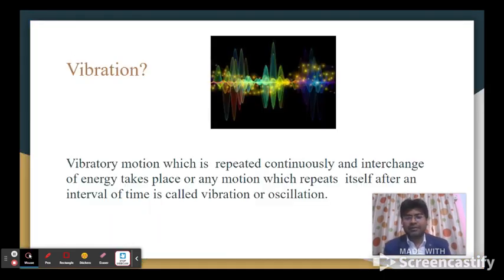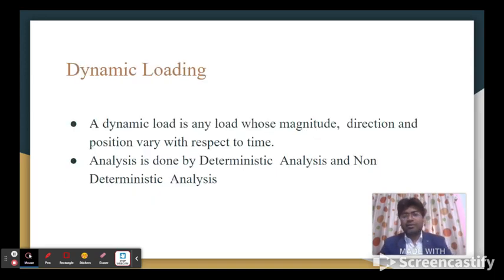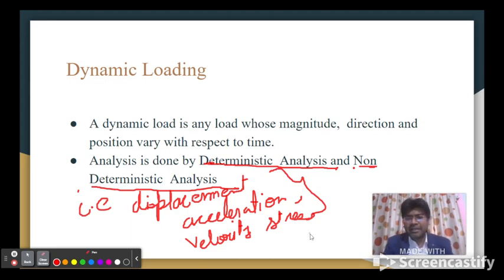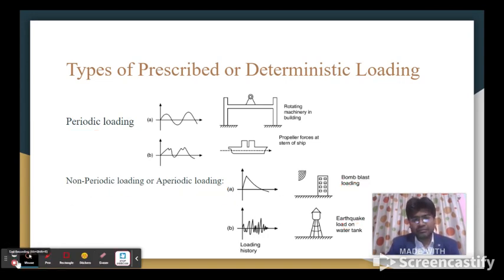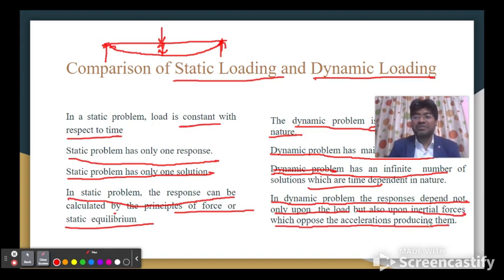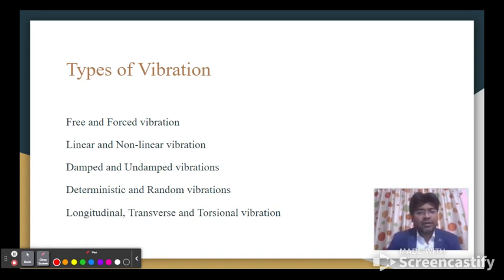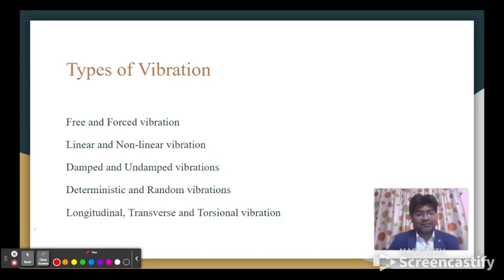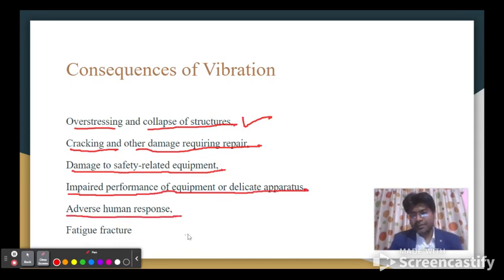Lecture 1 Concept of Vibration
What is Vibration
Dynamic Load
Type of Deterministic Loading
Comparison of Static and Dynamic Loading
Types of Vibration
Consequences of Vibration